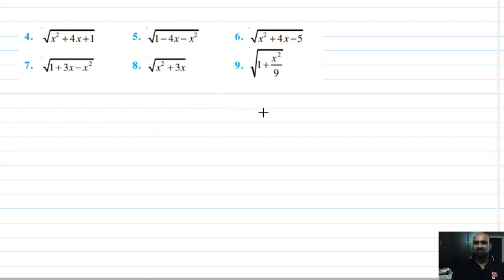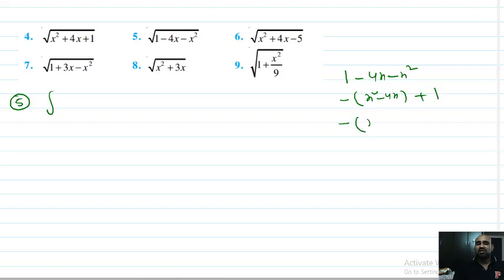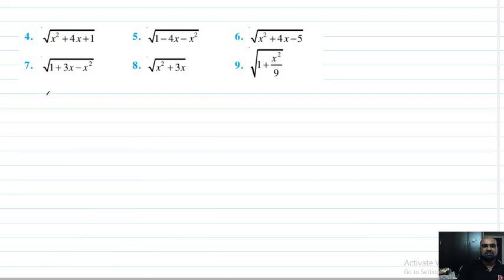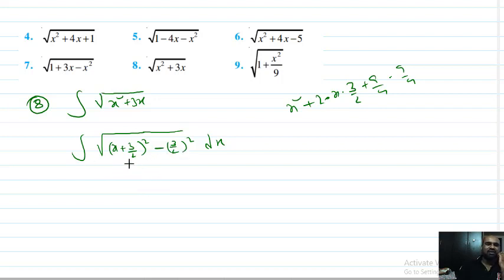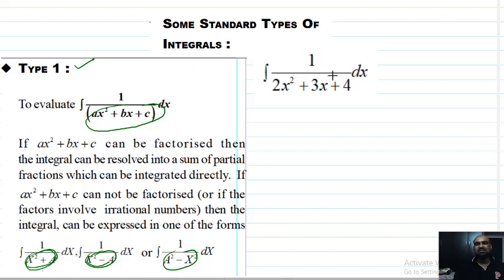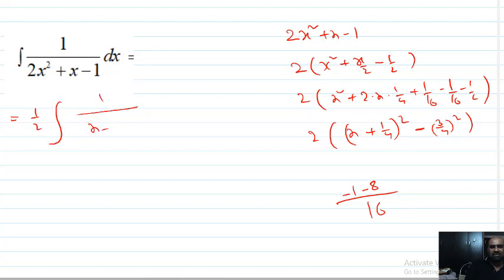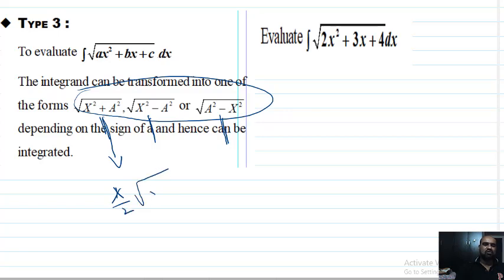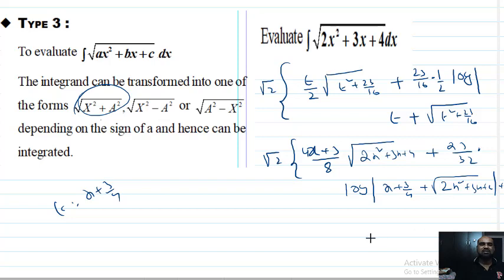INTEGRATION PART 11